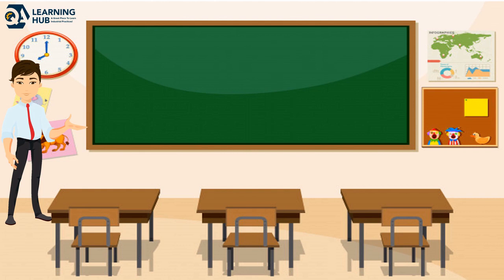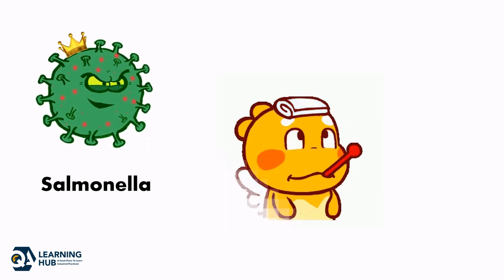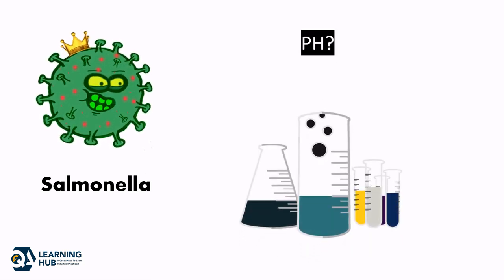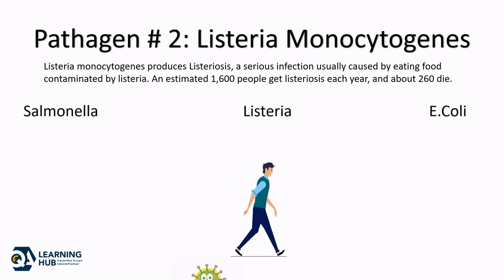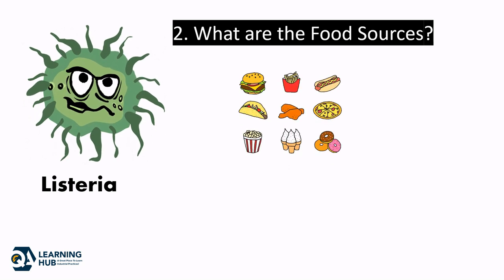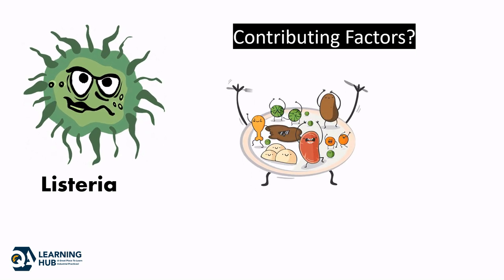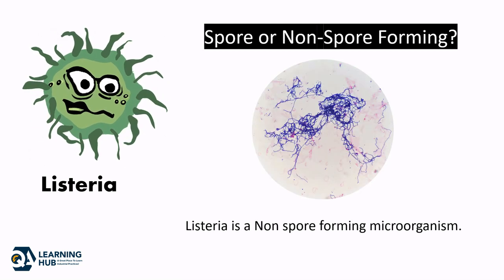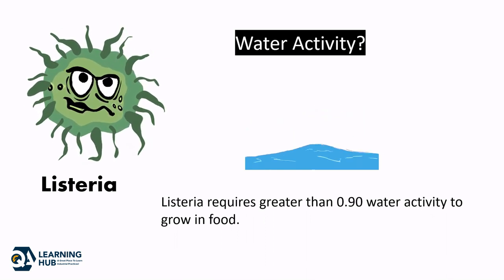Basics of Food Microbiology | Listeria Monocytogenes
In our previous video, we have defined some basics of food microbiology and have explained the 09 important factors involved in the growth of pathogens.

In this video we are going to cover all the important 9 aspects for the growth of next deadly pathogen that is Listeria monocytogenes.